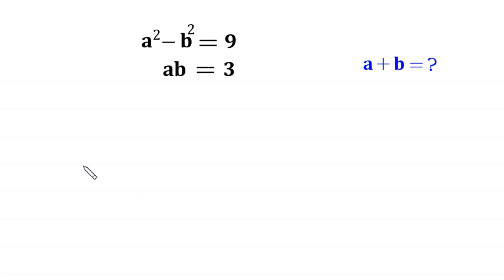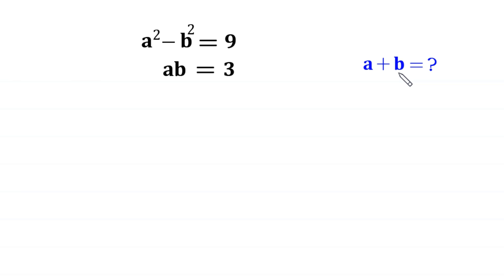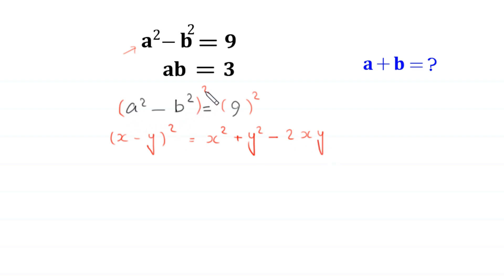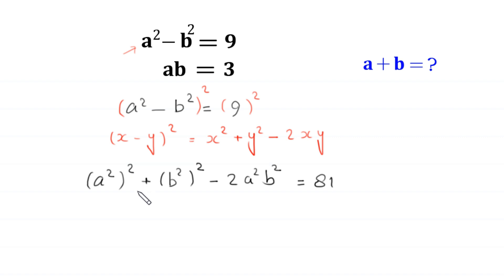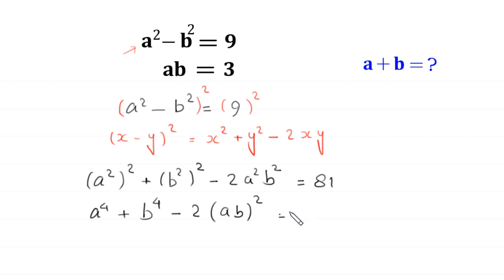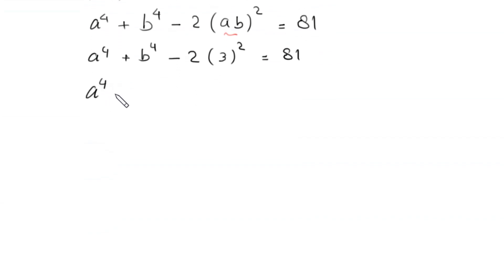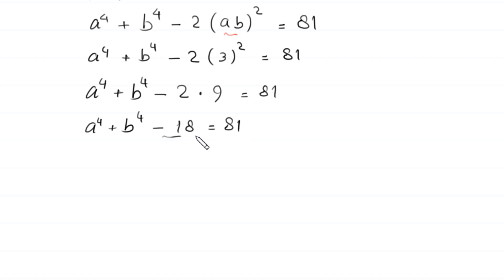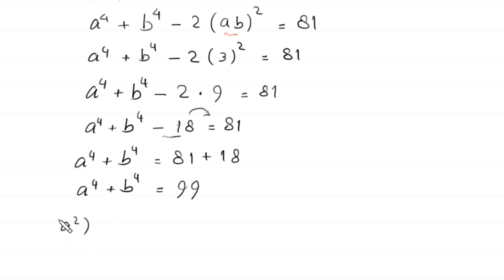A Nice Algebra Problem | Math Olympiad | Find a+b=?